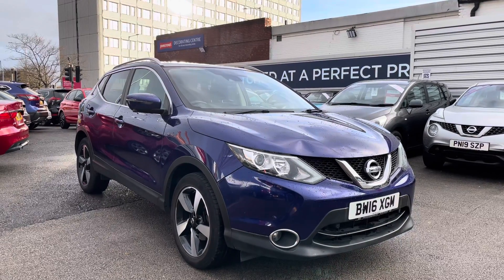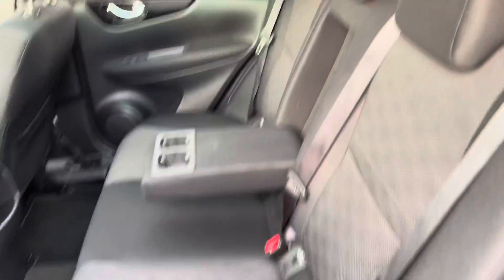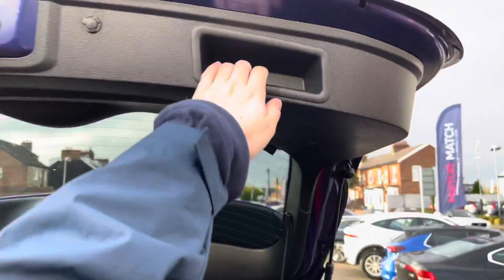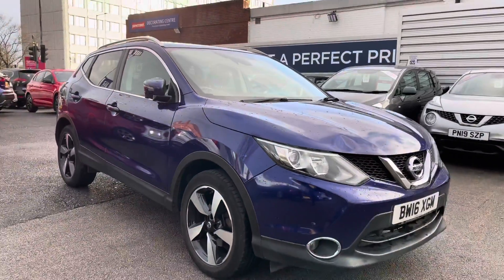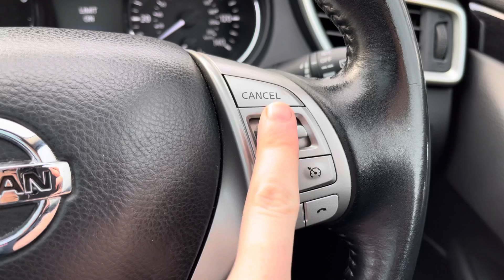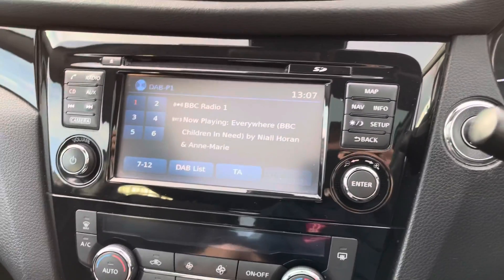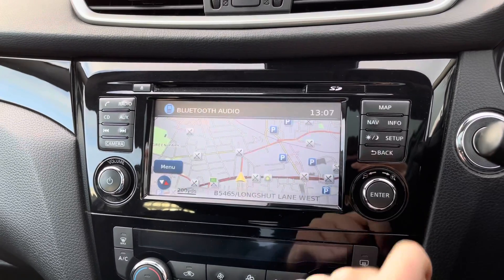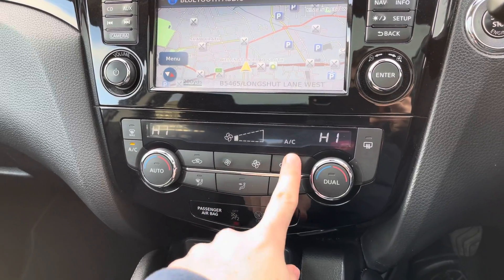Approved Used Nissan Qashqai N-Connecta | Motor Match Stockport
Just arrived in stock this Nissan Qashqai N-Connecta is now available for sale from Motor Match Stockport.

Reg - BW16 XGM
Mileage - 30,375
Transmission - Manual
Fuel - Petrol

Key Features;
Fixed panoramic sunroof
360 camera and sensors
Cruise control
Nav